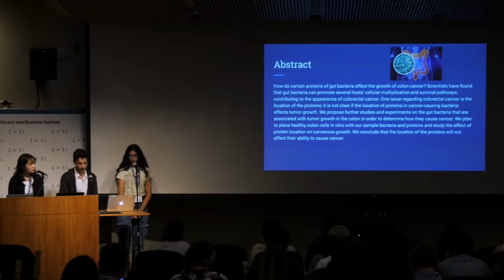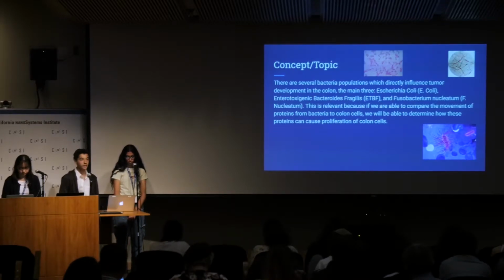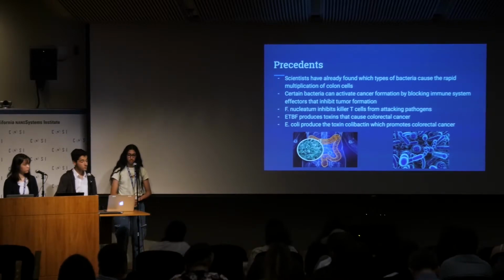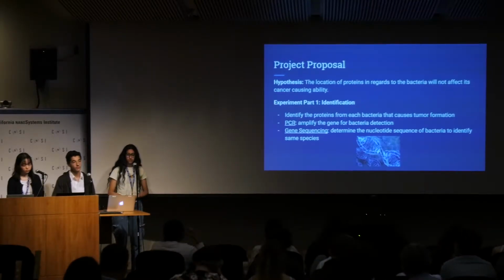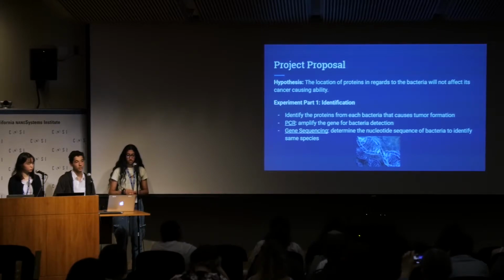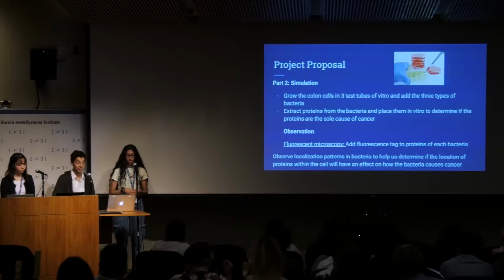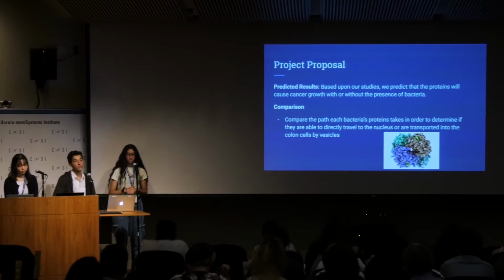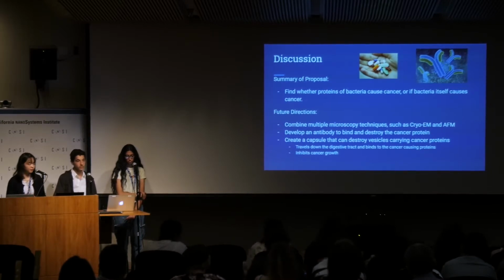2019 Nanoscale Microscopy - Effect of Proteins of Gut Bacteria on Growth of Colon Cancer